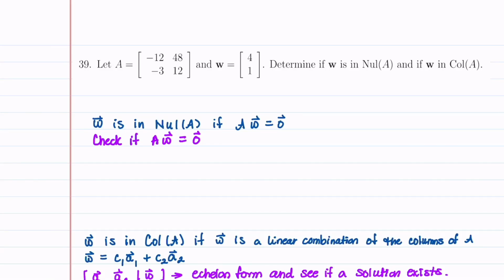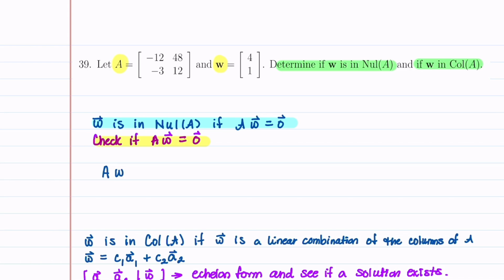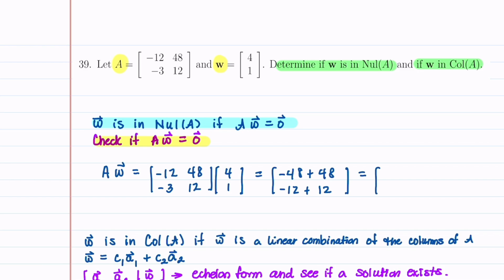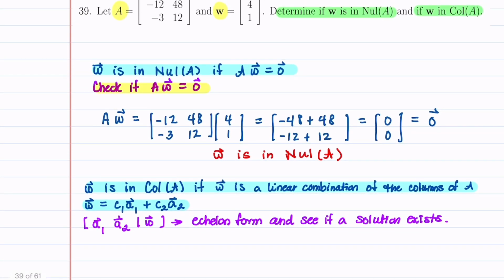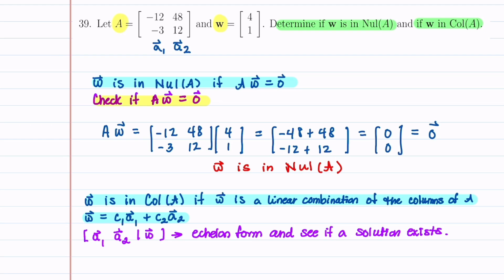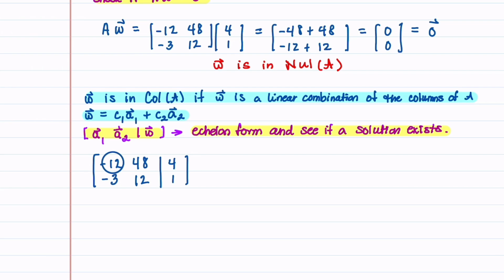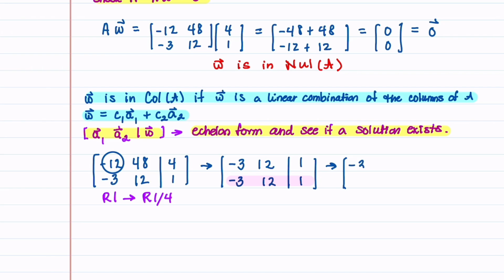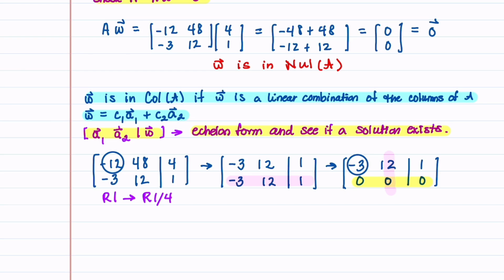How to Determine if a Vector is in the Null Space and/or Column Space of a Matrix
Learn how to determine whether a vector is in the null space or the column space of a matrix using simple steps. This video guides you through step-by-step problem-solving strategies, showcasing how to check for both null space and column space inclusion. Perfect for linear algebra students and anyone preparing for exams.

What You’ll Learn:
• How to check if a vector is in the null space of a matrix
• How to verify if a vector is in the column space of a matrix
• Step-by-step strategies for solving null space and column space problems